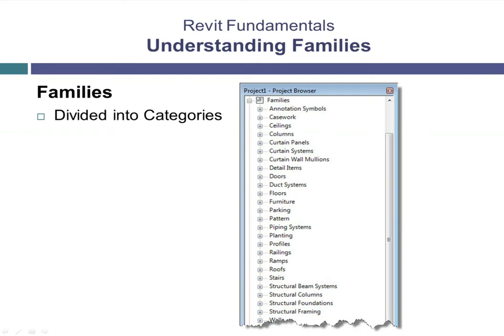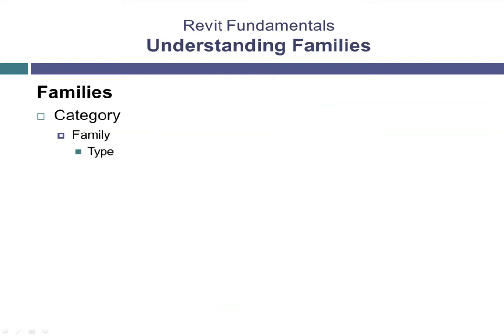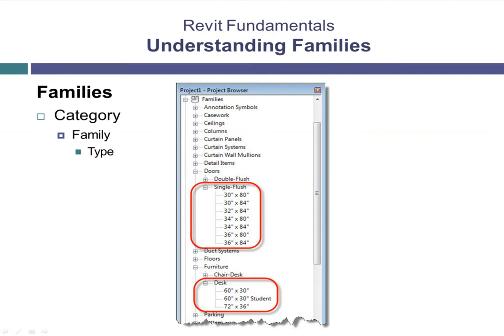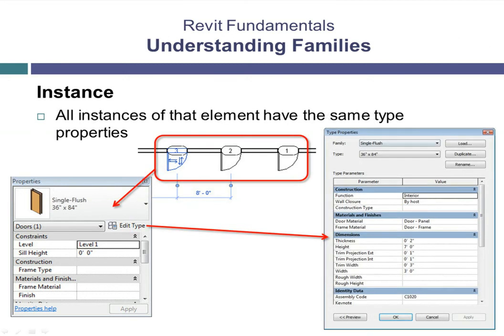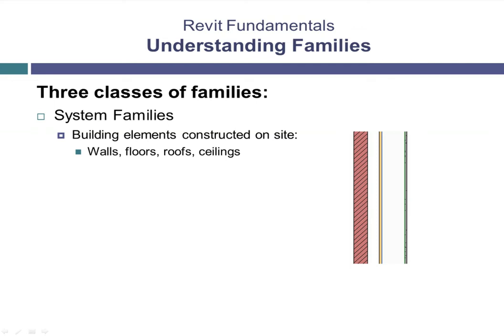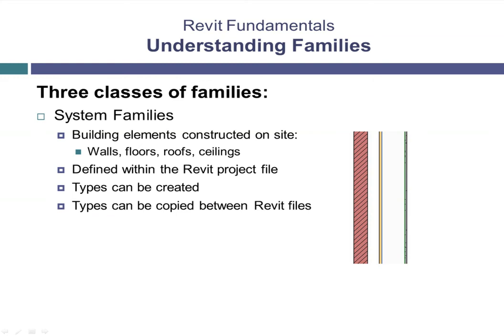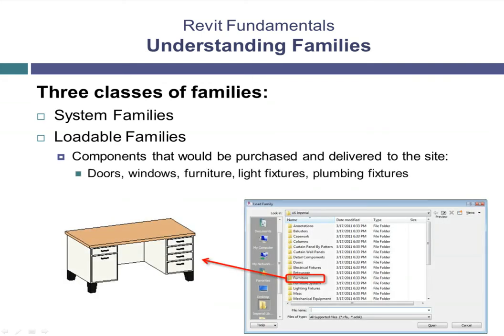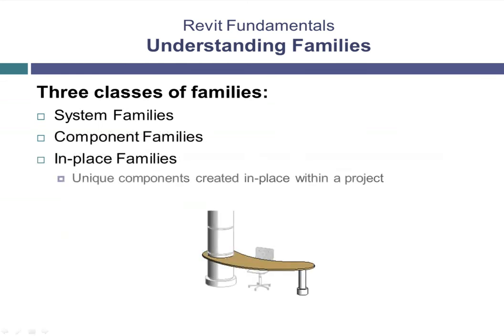Autodesk Revit 2014 - Understanding Families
Understanding Families, Types and Instances